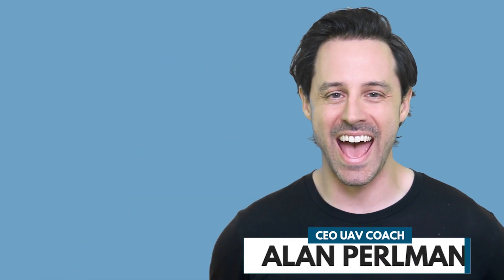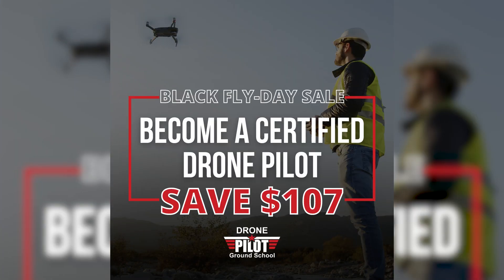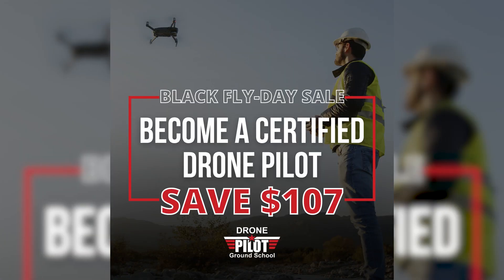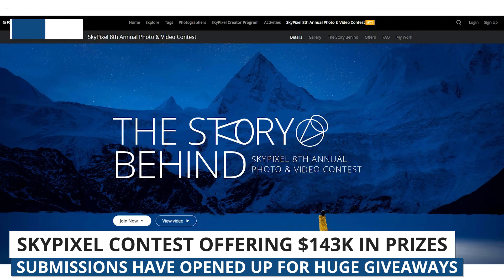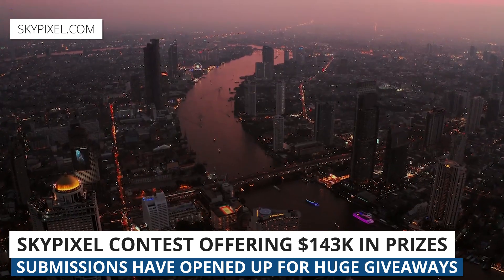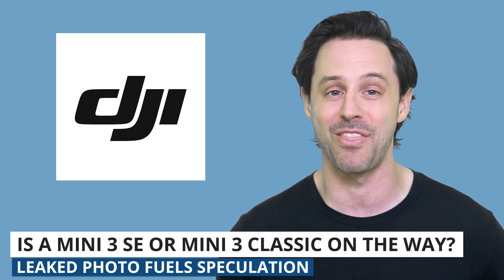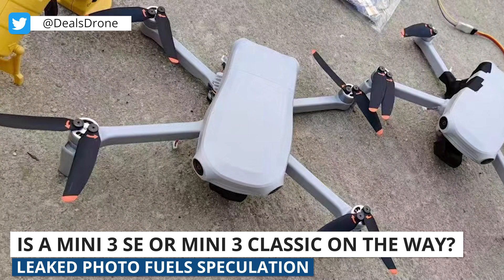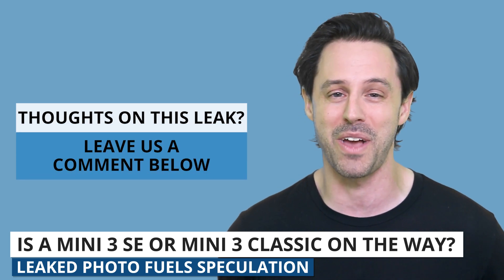Drone Weekly News Roundup: DPGS Black Fly-Day Sale, Skypixel Annual Contest, DJI Mini 3 Leaks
This week we're sharing details about Drone Pilot Ground School's Black Fly-Day sale. We're also talking about Skypixel's annual photo and video contest that has a HUGE prize. Lastly, we're speculating on new versions of a Mini 3 from DJI.

⭐️ Become a Certified Drone Pilot! Save $107 at Drone Pilot Ground School

0:00​ B-Roll Footage & Introduction
0:14​ Drone Pilot Ground School Black Fly-Day Sale
0:45 Skypixel's Annual Photo Contest
1:19​ DJI Mini 3 Leaks